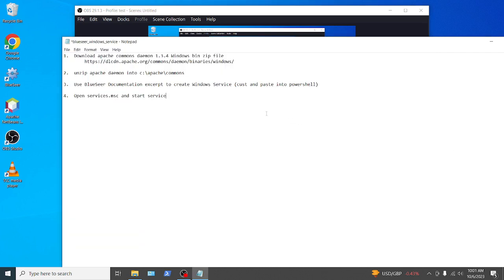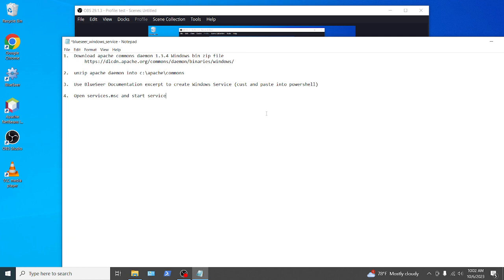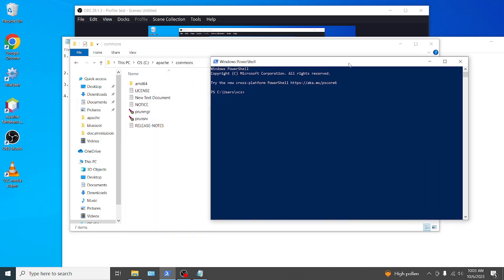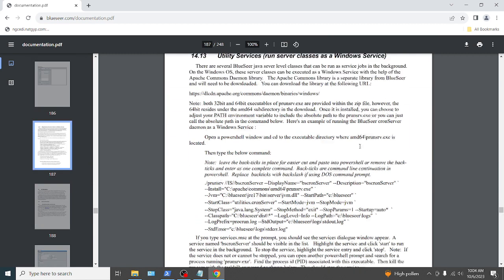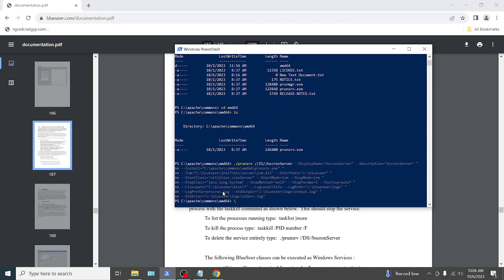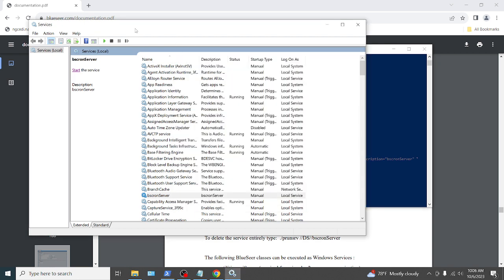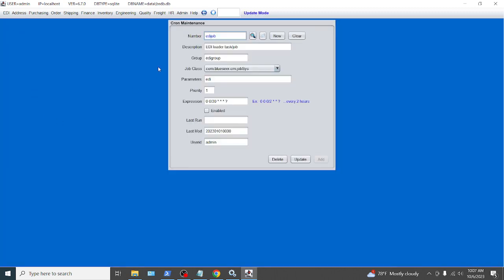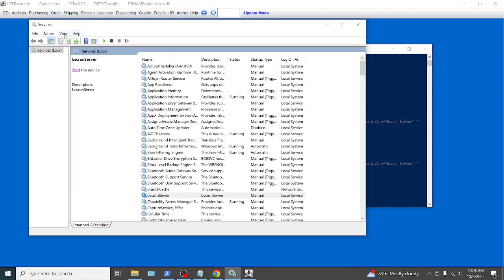BlueSeer - Create Windows Service for Cron Scheduler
This video tutorial demonstrates the necessary steps to set up a windows service for the blueseer cron scheduler to run in the background.